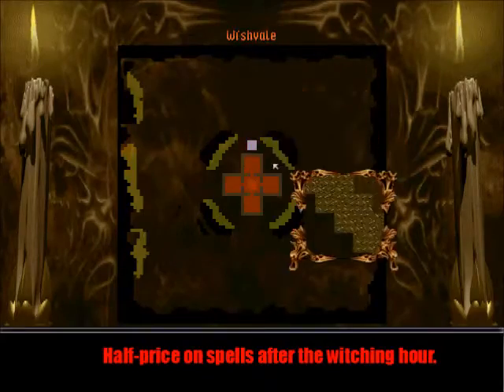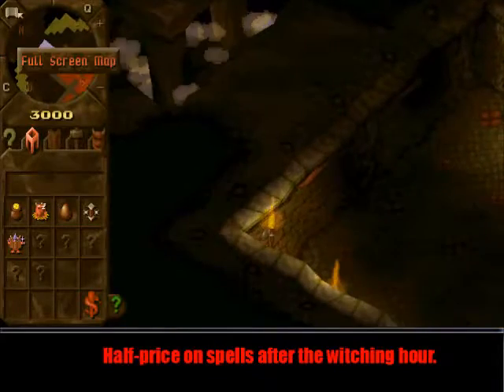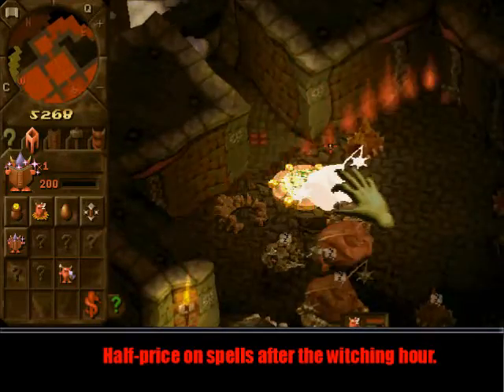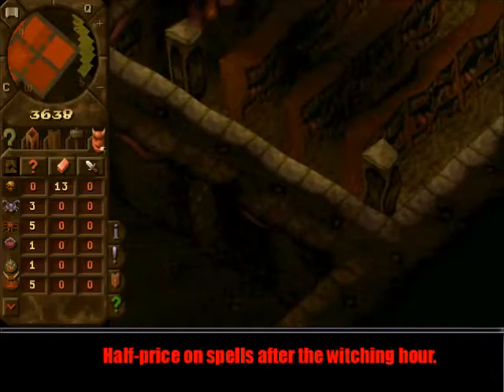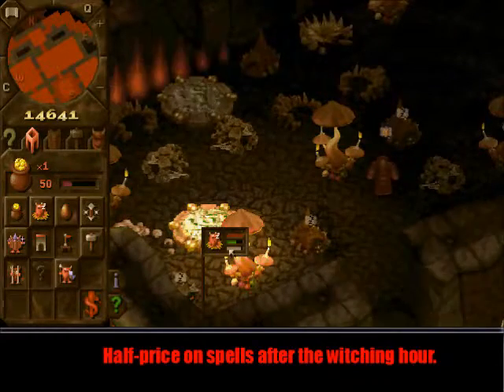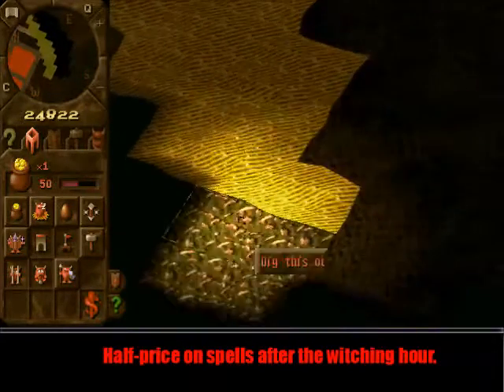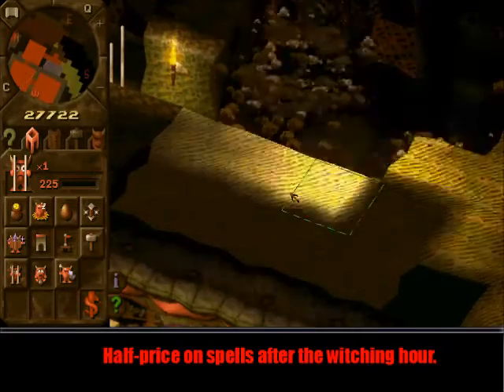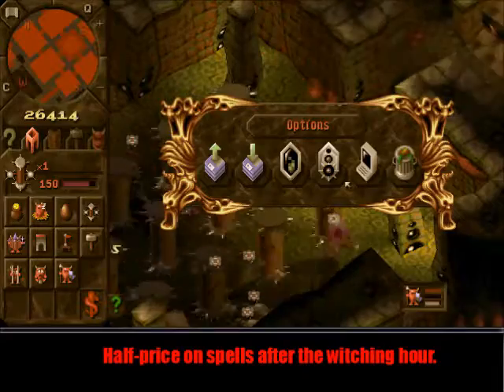Let's Play Dungeon Keeper part 09 Wishvale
A Let's Play of the dungeon management game Dungeon Keeper